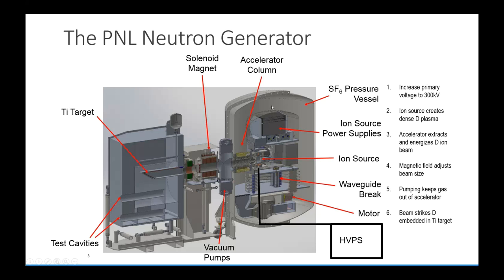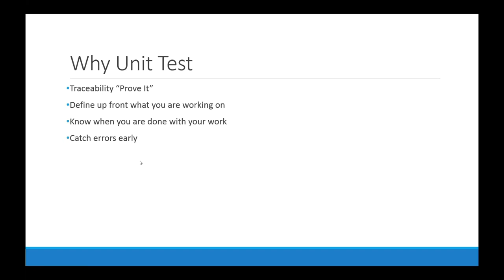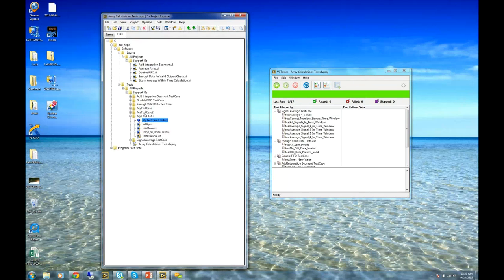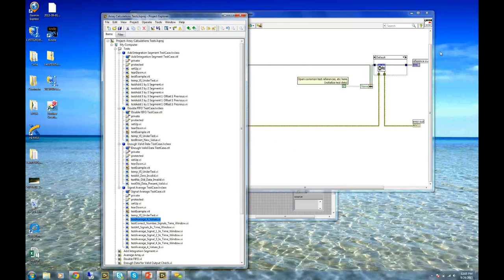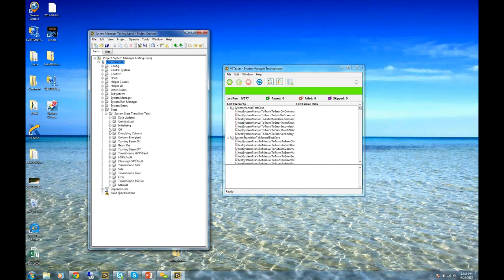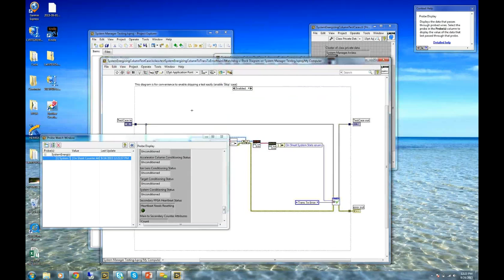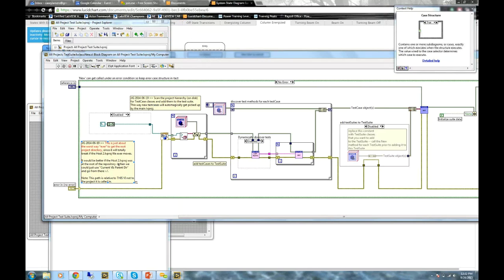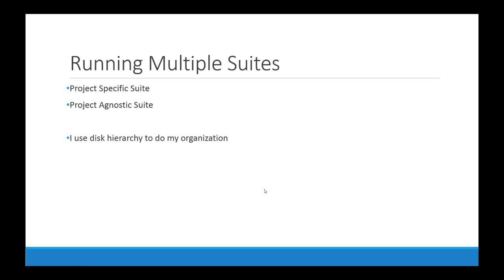Lunch & Learn #2: Casey Lamers on Unit Testing with the JKI VI Tester for LabVIEW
LabVIEW Champion Casey discusses unit testing with JKI VI Tester. He starts with a brief introduction and background on xUnit, and quickly works into live demos including both simple and more advanced use cases.  Casey also touches on how unit testing rolls into his larger Continuous Integration (CI) setup.